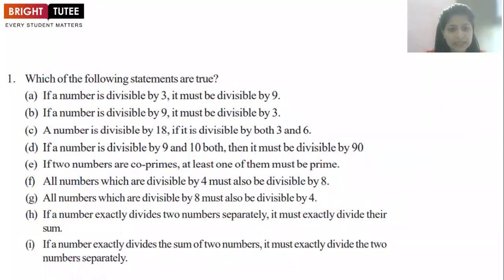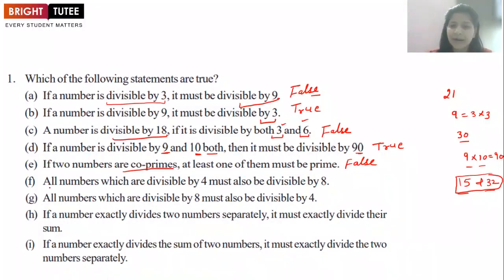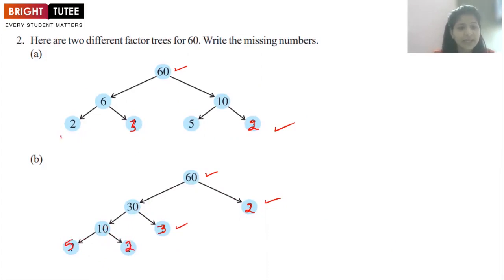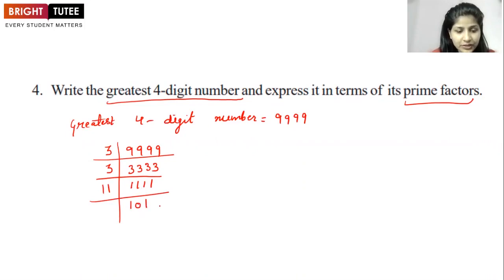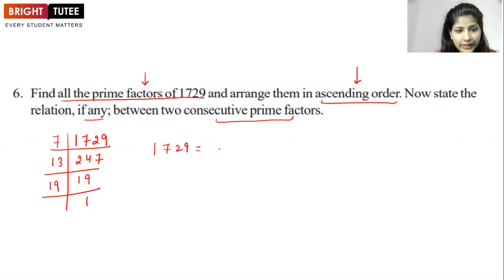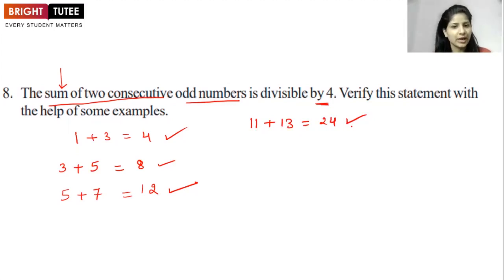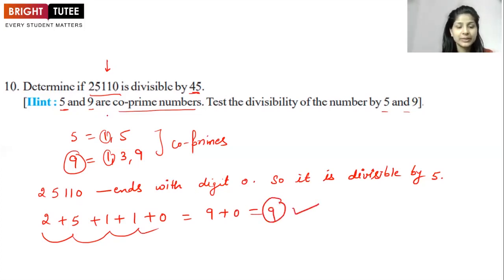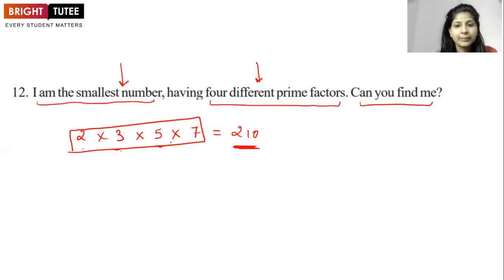05 2 Some More Divisibility Rules & Prime Factorisation Part 2